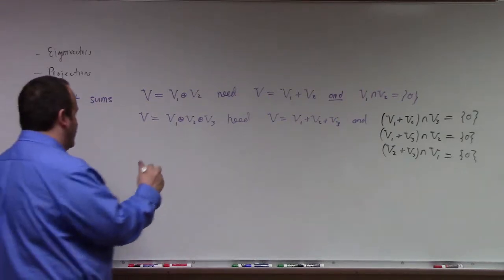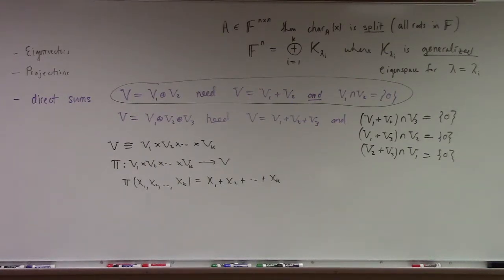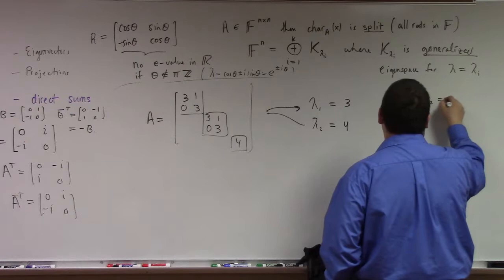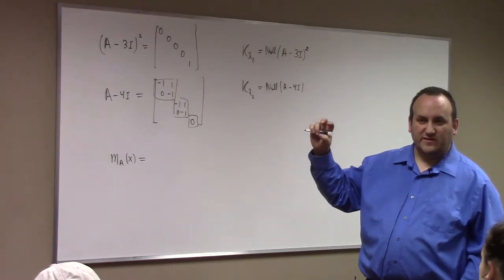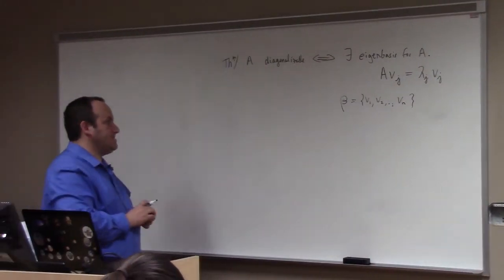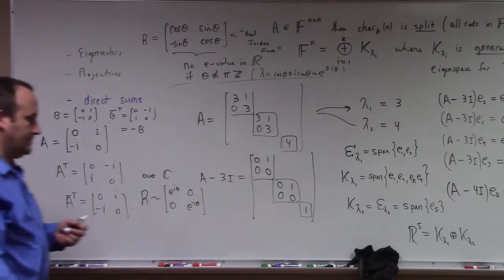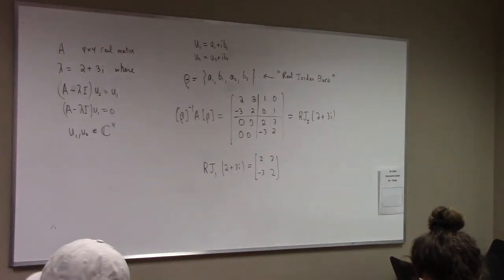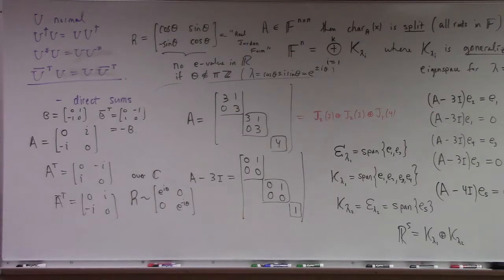Linear Algebra: review for Test 3 on eigenvectors and geometry, 5-2-18